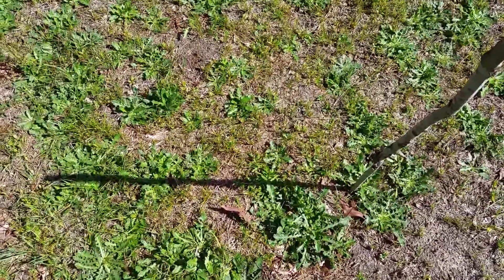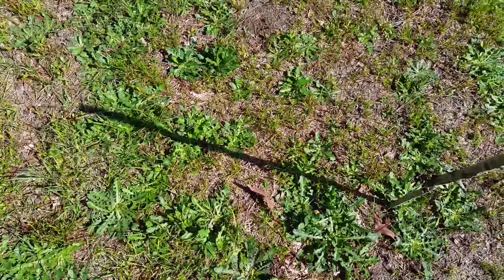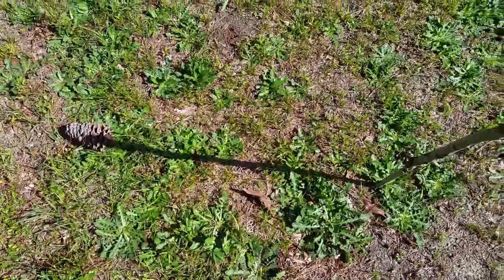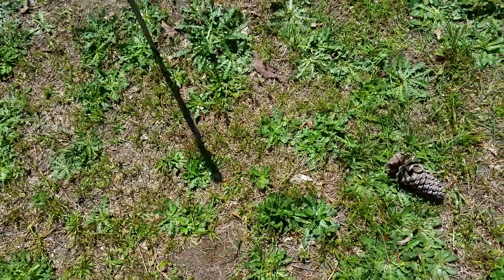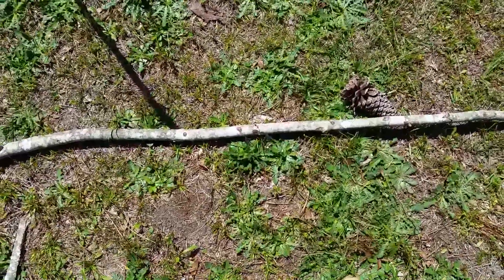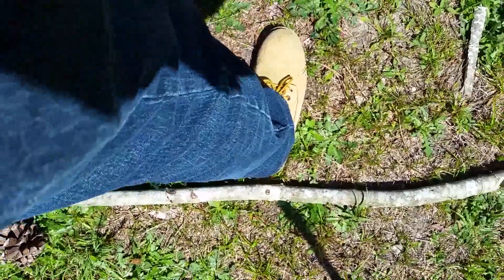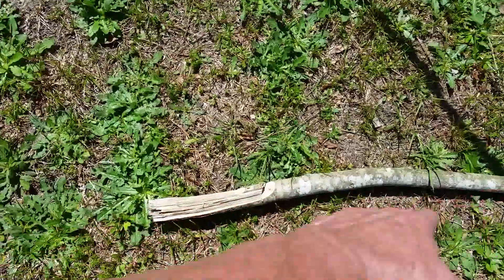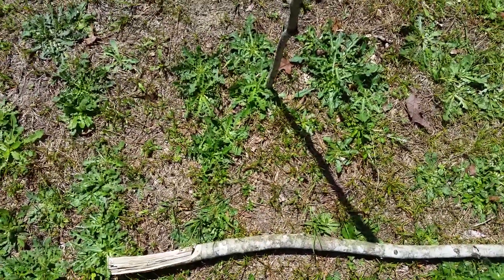Finding north Shadow stick method which way is north Survival Eagle Jon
Two easy methods to locate north. Where is North ? Without a compass. Northern hemisphere. True Bushcraft. Orienteering